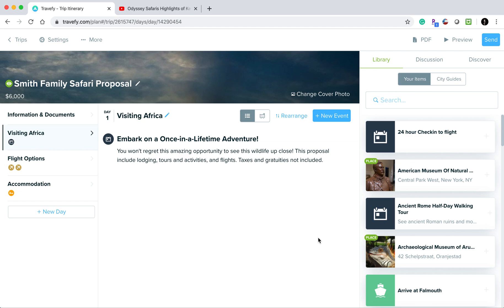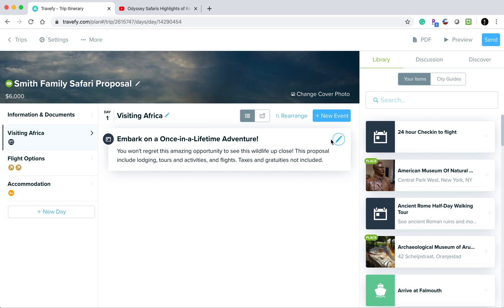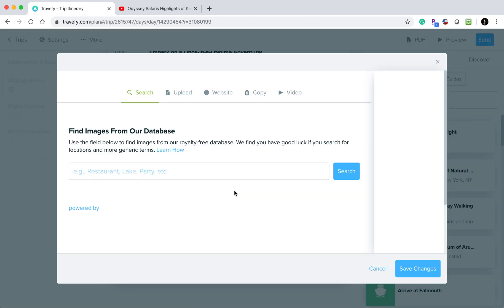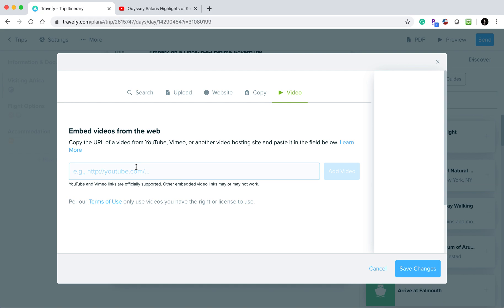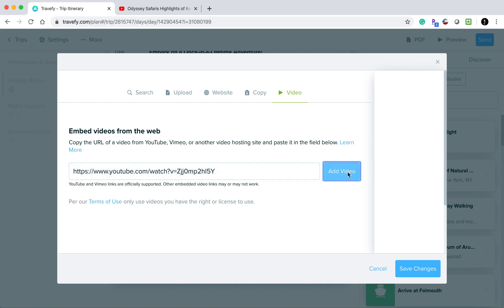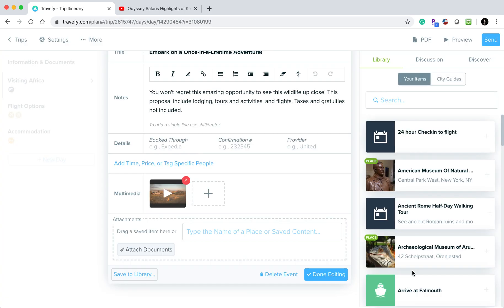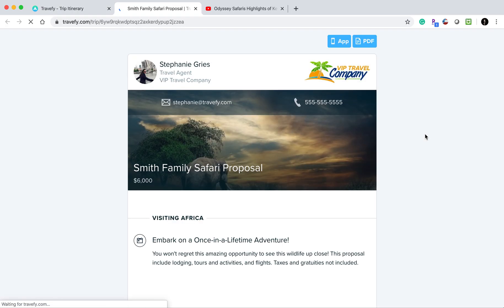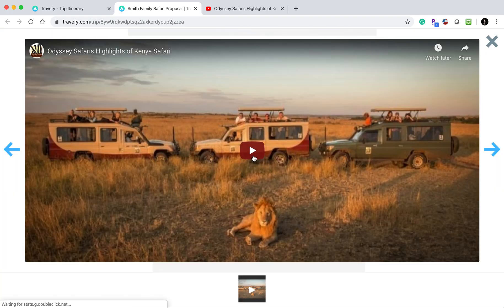How To: Embed a Video to Proposal or Itinerary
This quick video will demonstrate how to add a video to your Travefy proposal or itinerary.